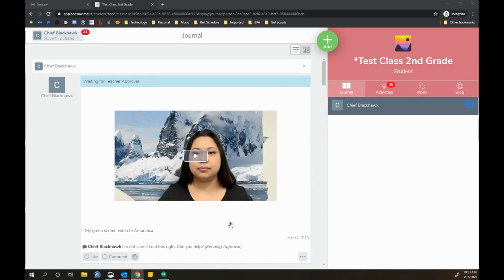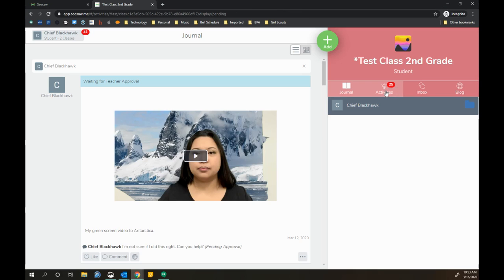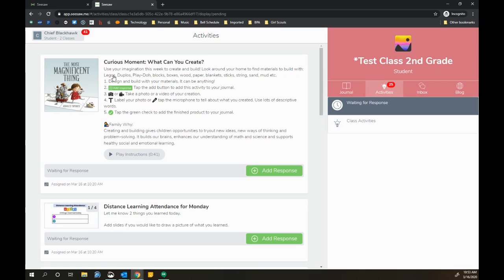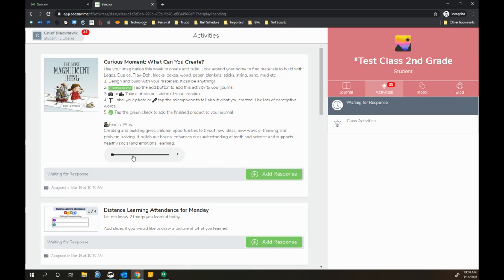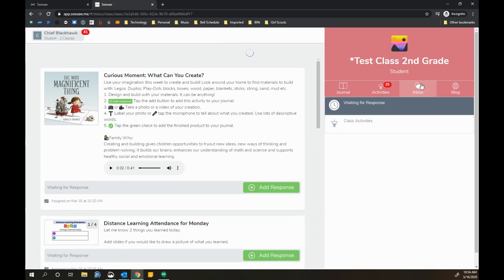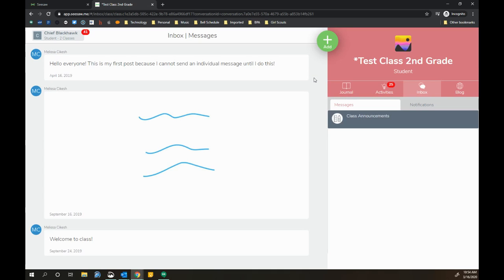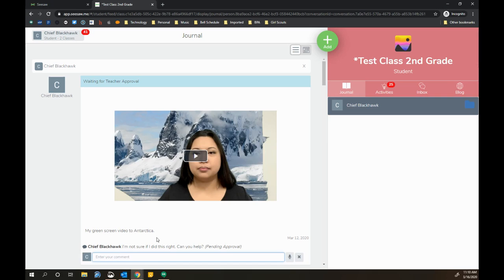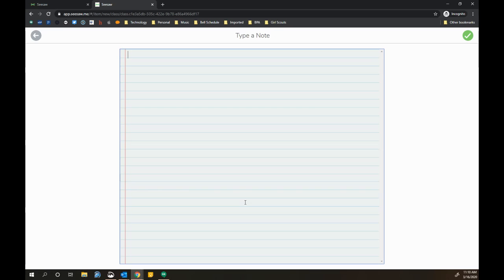How to Navigate Seesaw Chrome